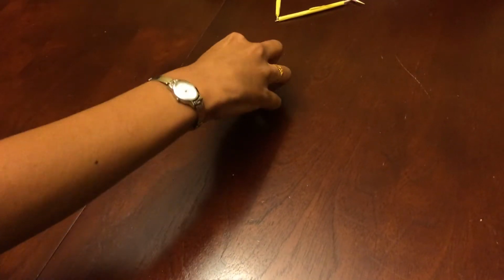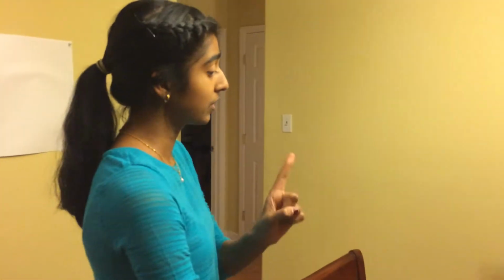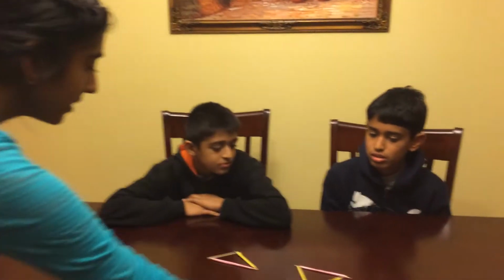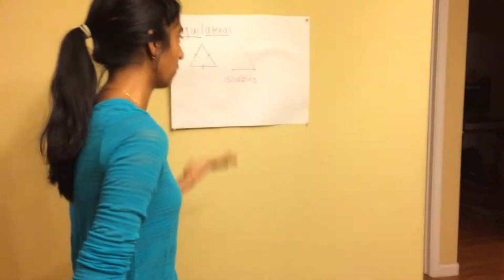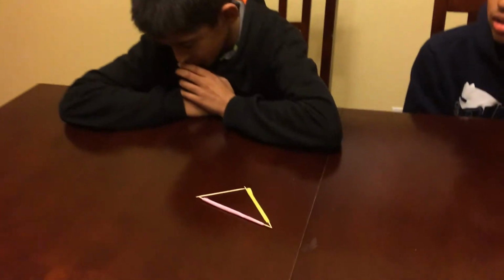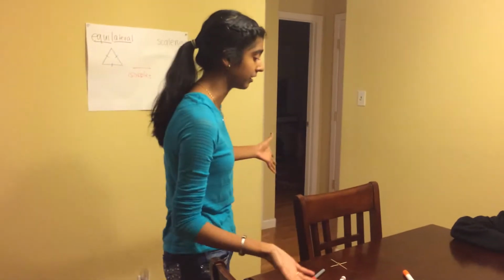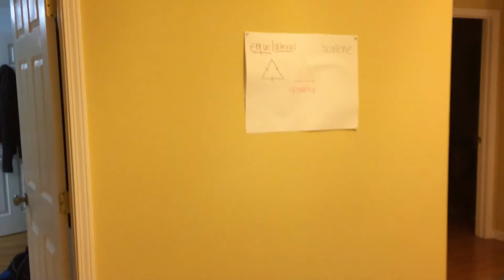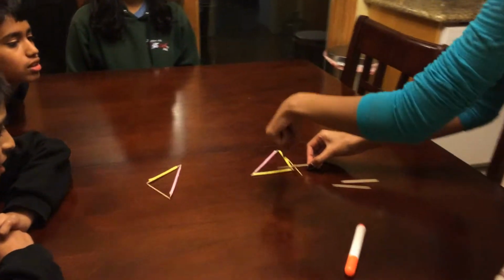BSV teaching video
This is a video of Prachi teaching a 4 minute lesson about different types of triangles followed by a 1 minute chant about regions of the brain.